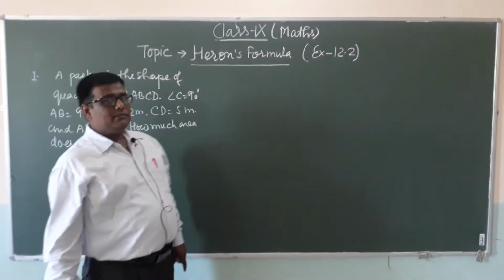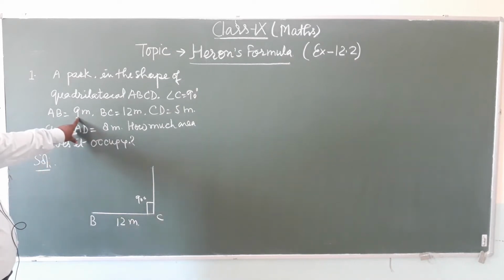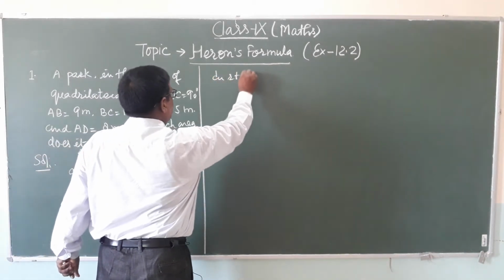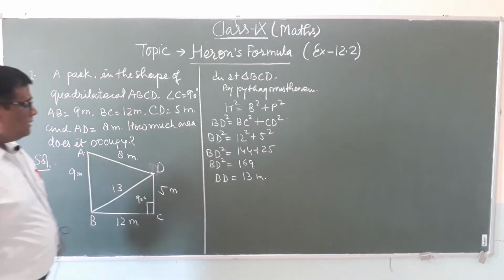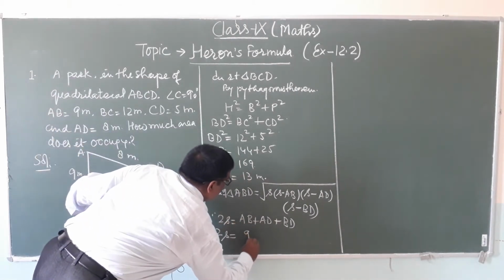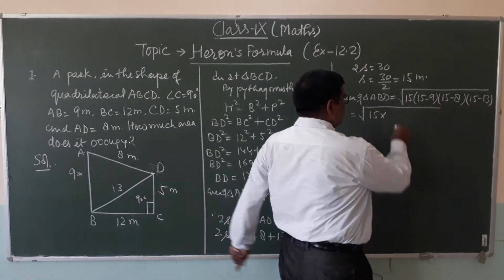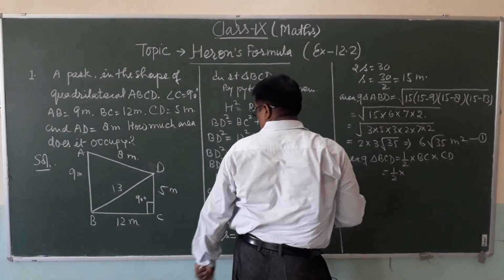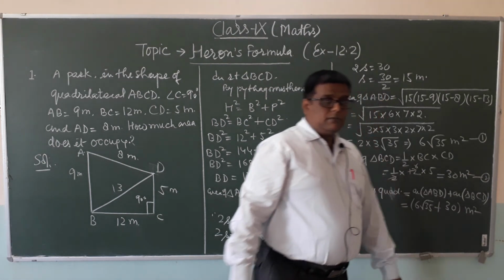Herons formula class 9 ex.12.1,question. 1